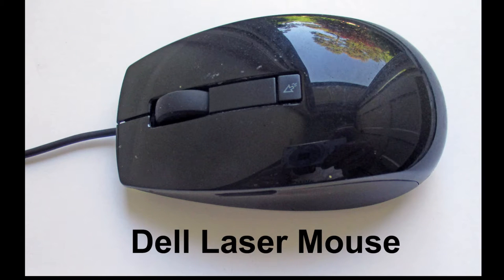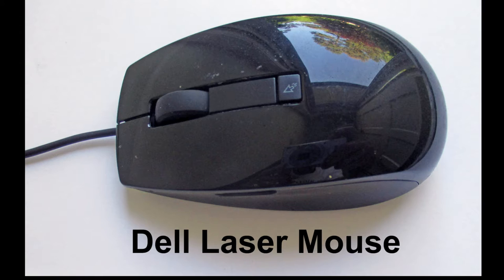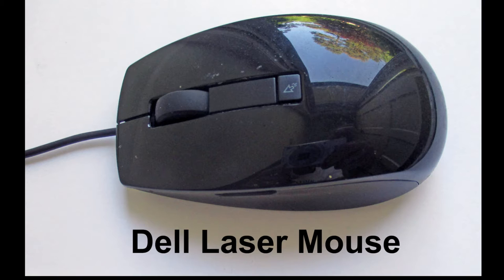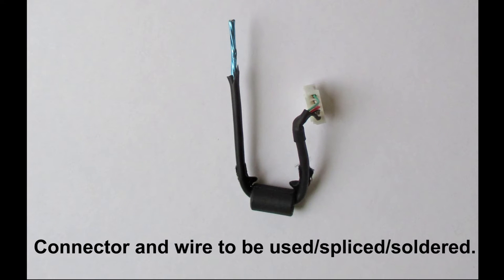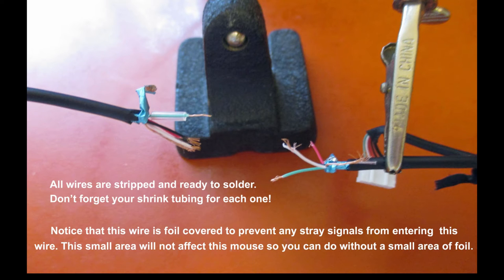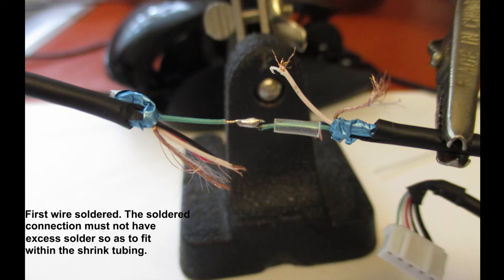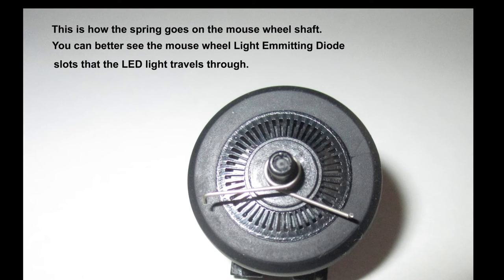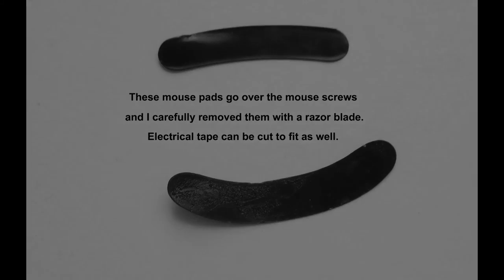Dell Laser Mouse Repair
How to repair the wiring to a Dell Laser mouse. This information could apply to other brands of mice as well.